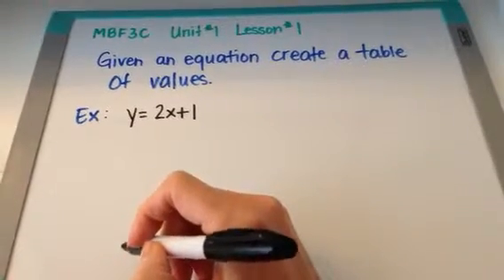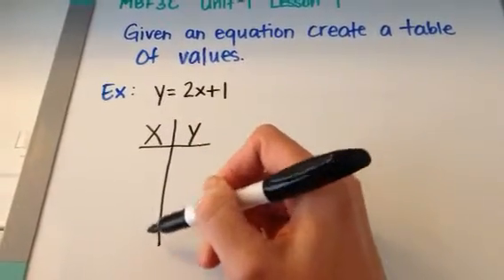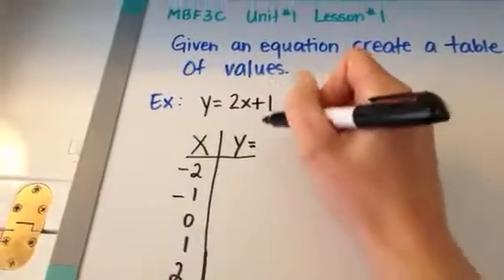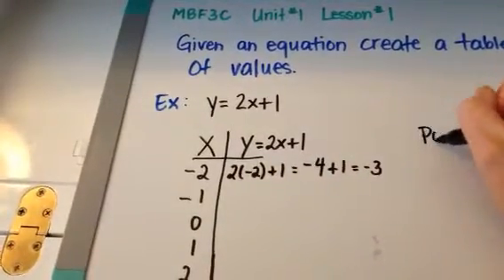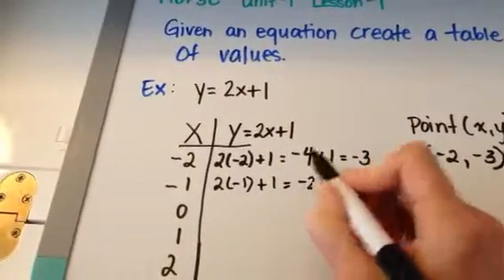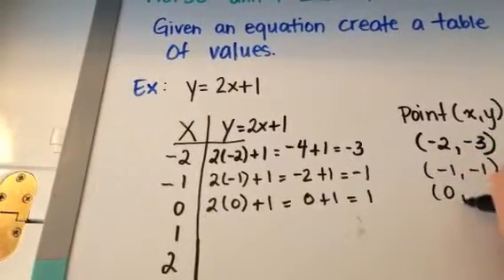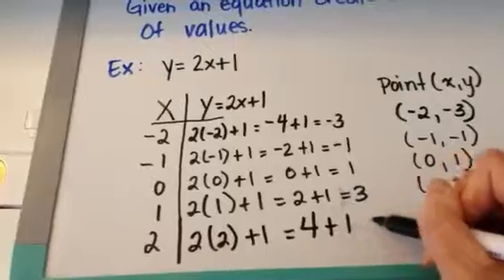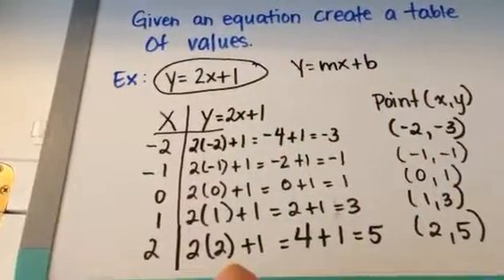MBF3C 1.1 creating a table of values